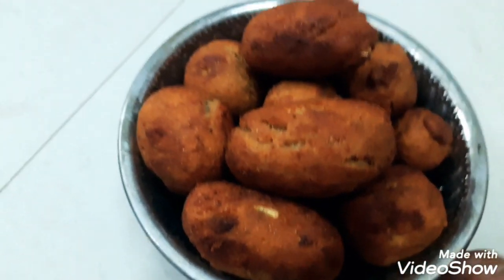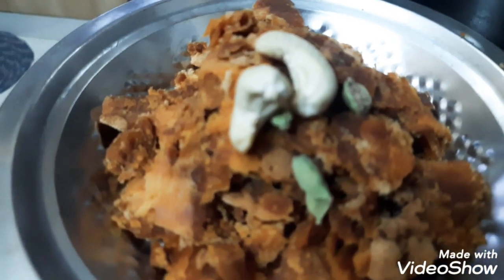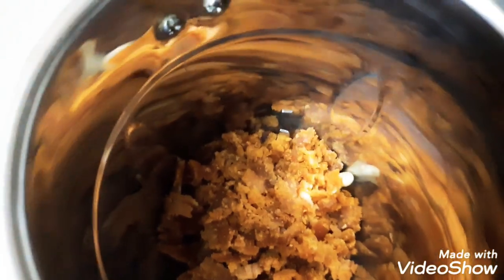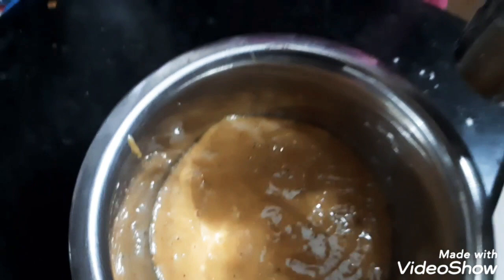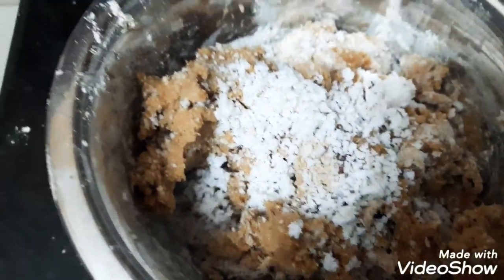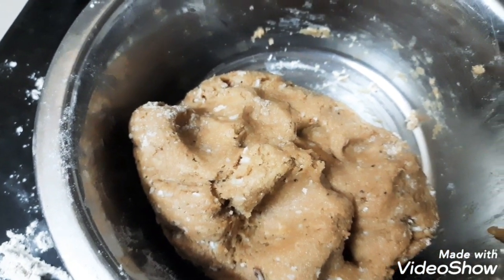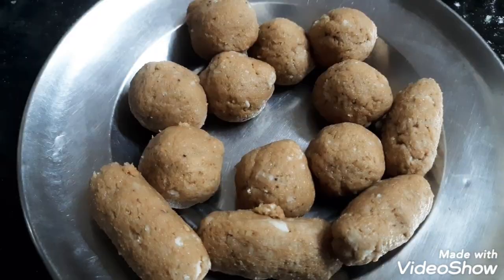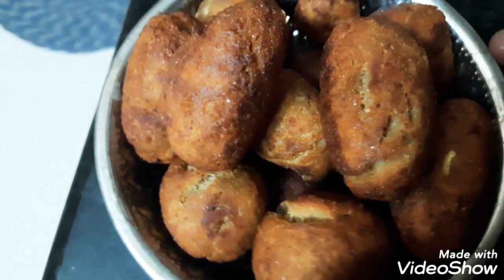Tasty easy recipe using wheat flour/sweet recipe/ஒரு கப் கோதுமை மாவில் இப்படியும் இனிப்பு பண்ணலாம்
# Tasty easy recepie using wheat flour# sweet recepie#Quick sweet recepie